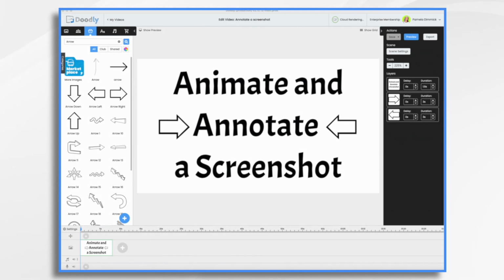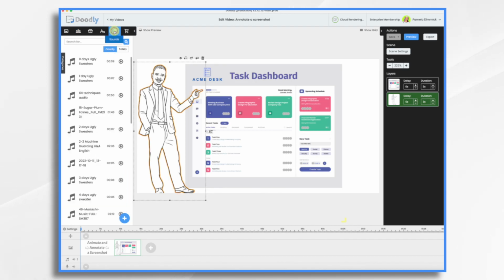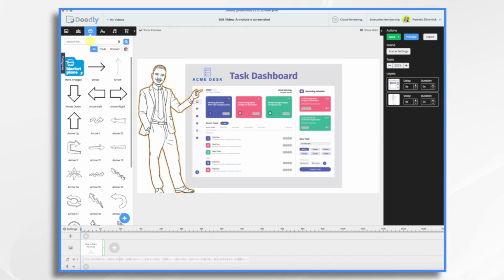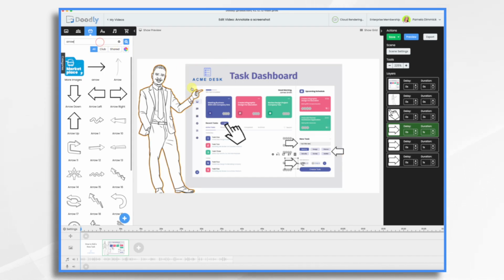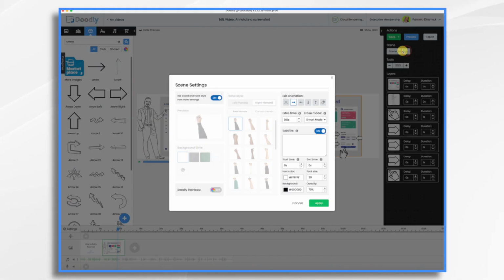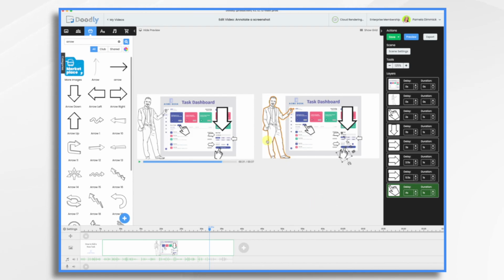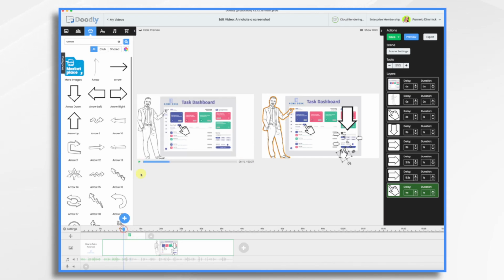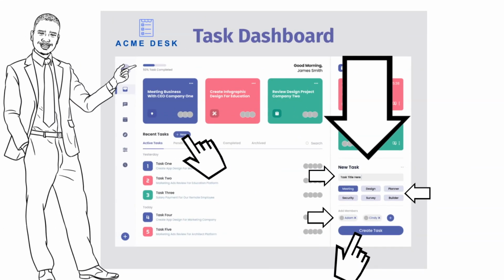How to Animate and Annotate a Screenshot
Learn how to turn a simple screenshot into an eye-catching visual tutorial using Doodly. In this
video, Pamela demonstrates how to import a screenshot, animate key areas, and add
annotations that guide your audience through the interface.

Follow along as she creates a short walkthrough video with simple graphics demonstrating a
sequence of steps to follow in a fictional task management app—perfect for customer support,
onboarding, or product demos.

Don't have Doodly?